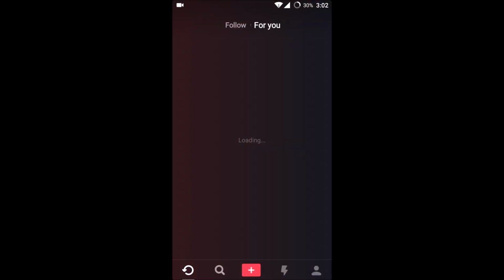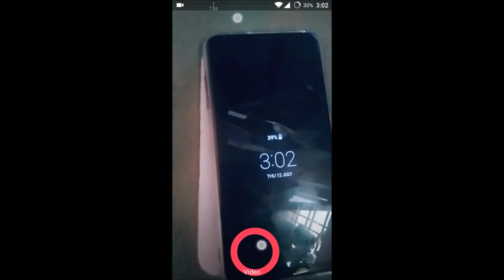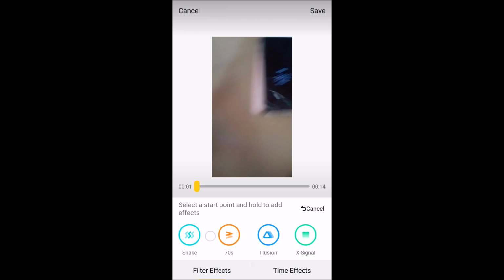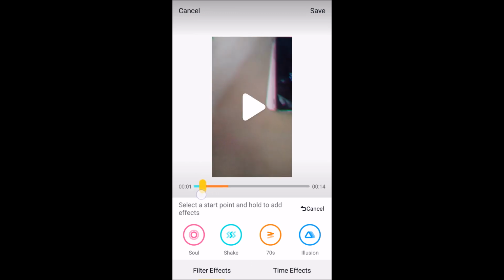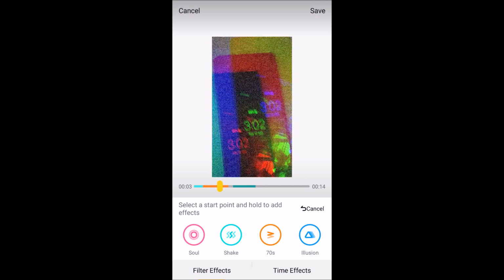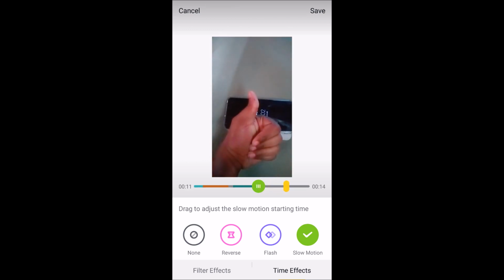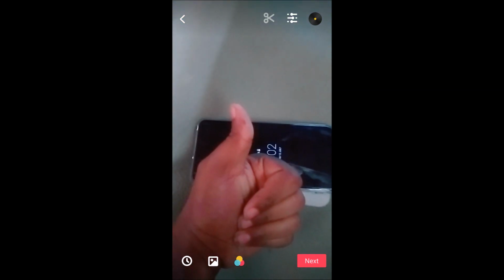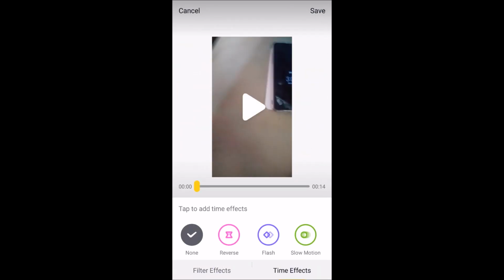How to Apply Cool Effects to your Musically Video 2018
How to Apply Cool  Effects to your Musically Video,there are a number of special video effects in your musically app which makes a musically look really good,in order to apply these musically special video effects just make a musically of your choice and click on the timeline symbol to get the effects option,once you do that you will find various videos effects to apply like slow motion for musically video,reverse playing the video,illusion effect etc.